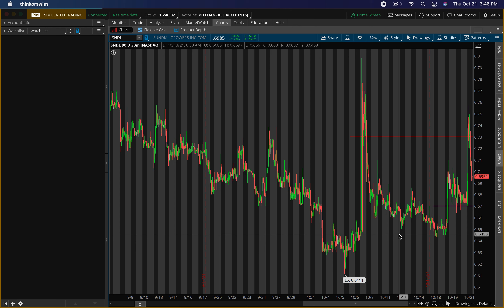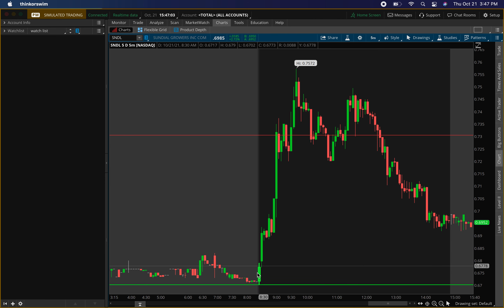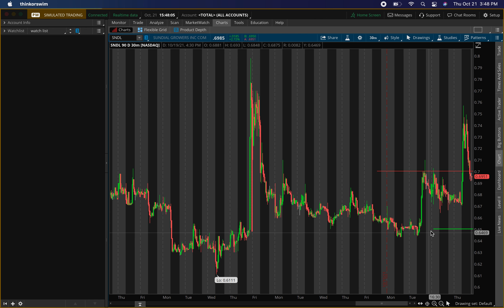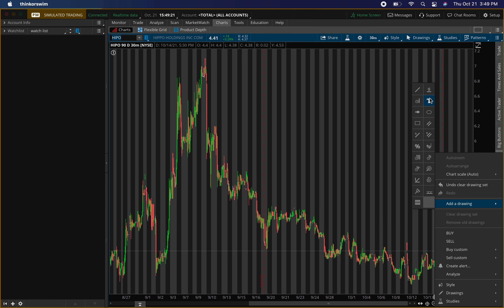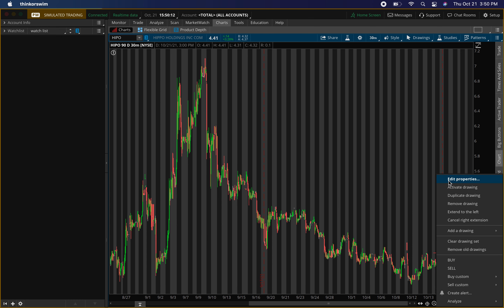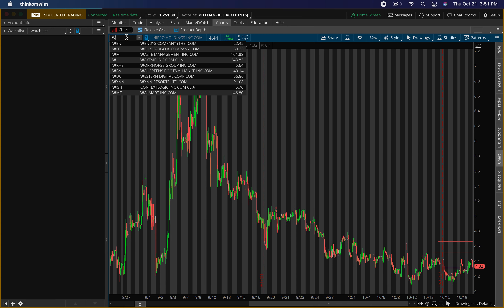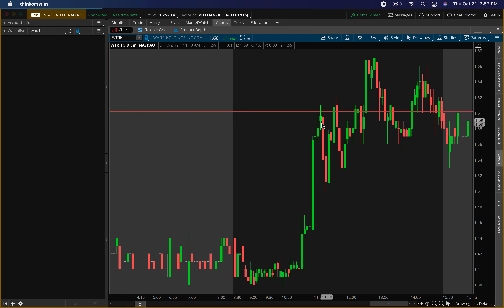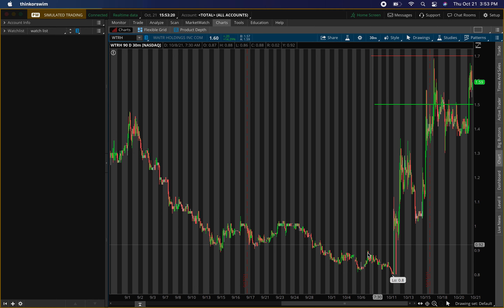🚀 3 PENNY STOCKS TO ROCKET TOMORROW!! WATCH ASAP!!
🚀 3 PENNY STOCKS TO ROCKET TOMORROW!! WATCH ASAP!! ✅Join the Buy & Sell Alerts for Options & shares!!✅